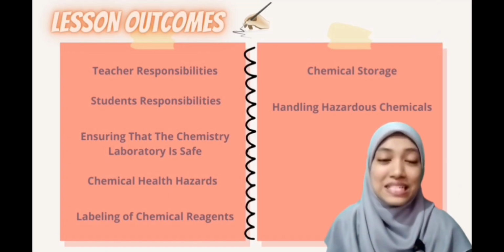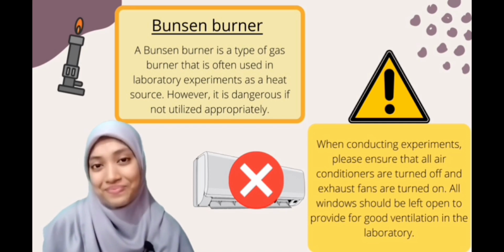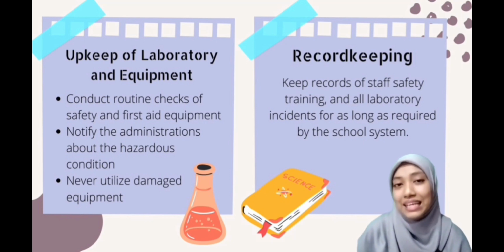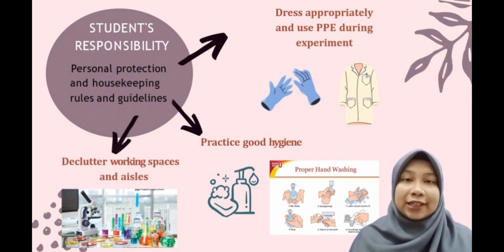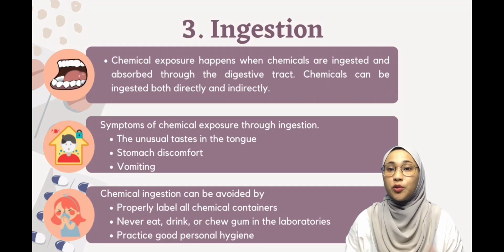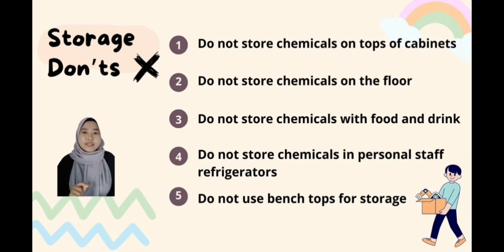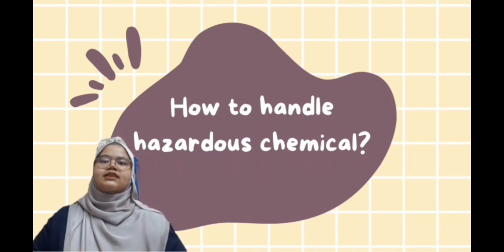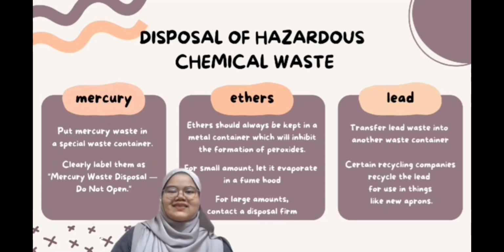(SCE513) Chapter 9: Chemical Laboratory Safety